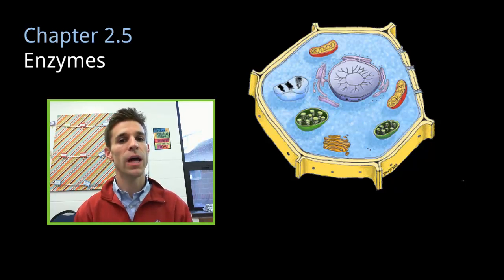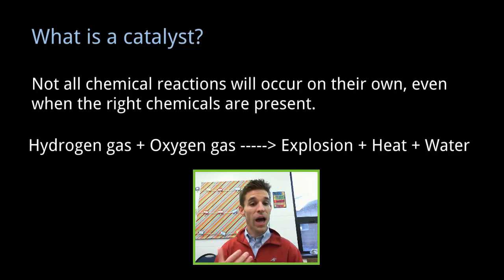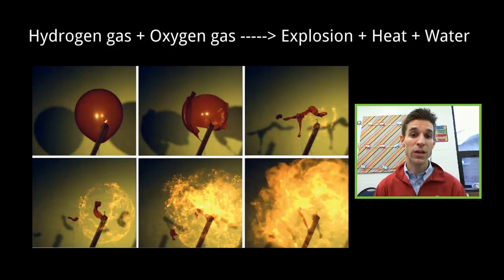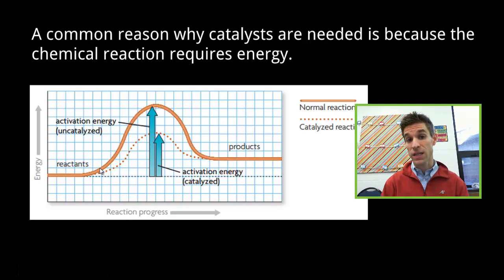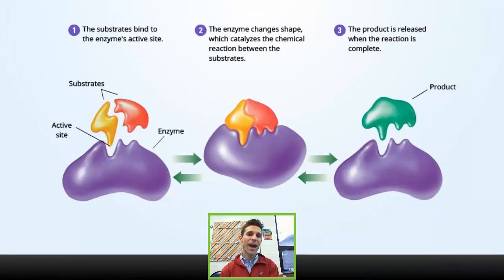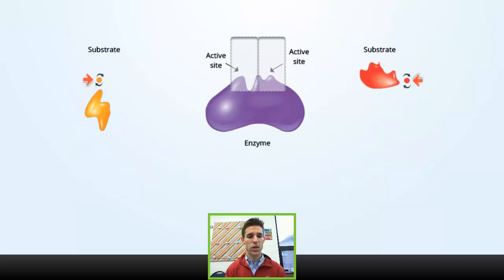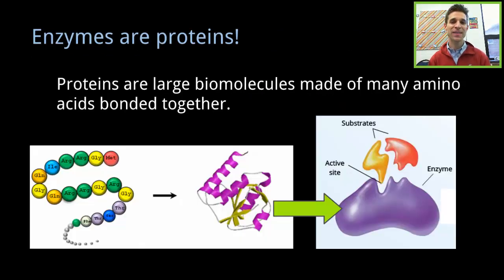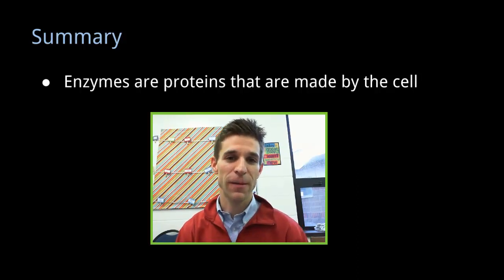MUHS Biology - Enzymes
Textbook chapter 2.5